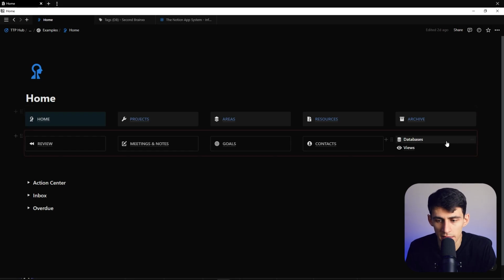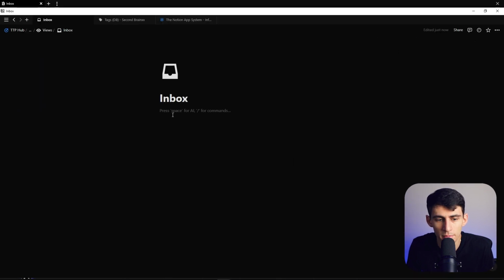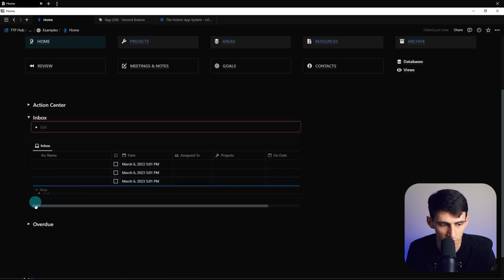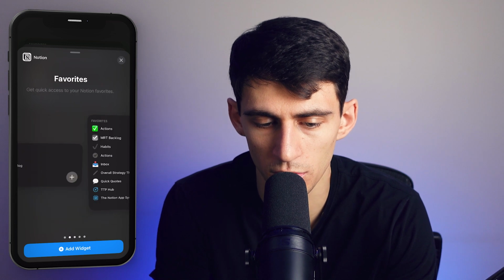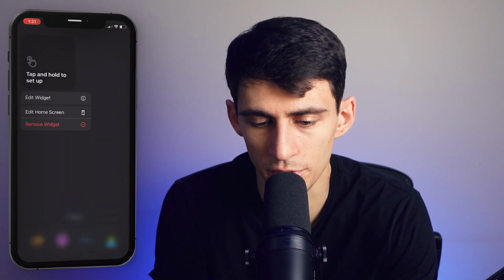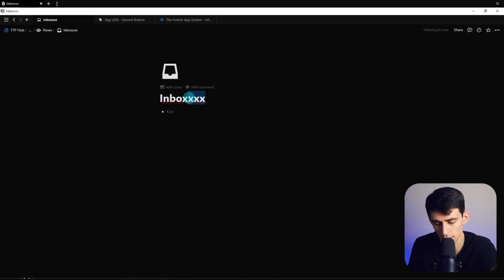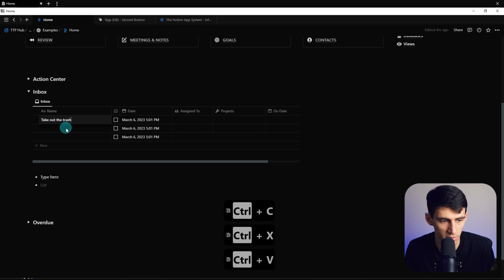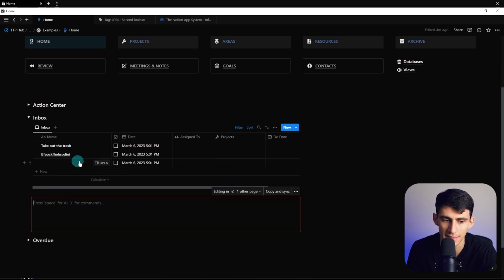Never Forget Tasks Again with Notion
Learn how to never forget tasks again with Notion! In this video, we'll guide you through creating a comprehensive task management system using Notion's powerful productivity tools. Get the Supreme Second Brain package and access my Mastering Notion course on Skillshare. Discover how to create an Inbox page and add a widget for easy access. Supercharge your productivity and never miss a deadline again with Notion.

⏰ TIMESTAMPS:
0:00 - Never Forget Tasks Again
0:54 - Inbox
2:28 - Phone